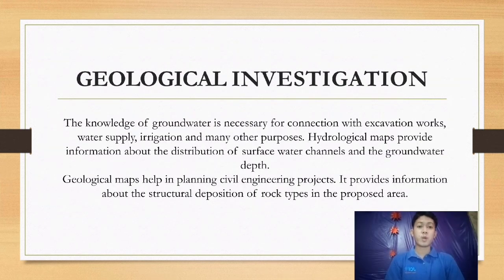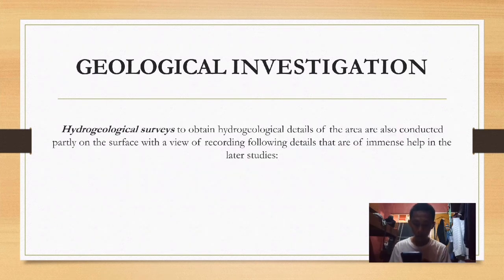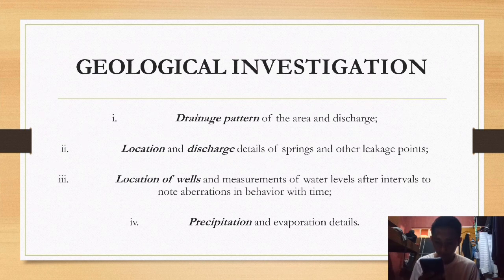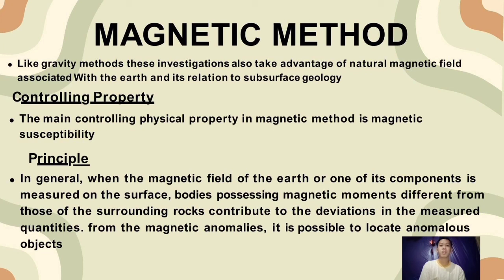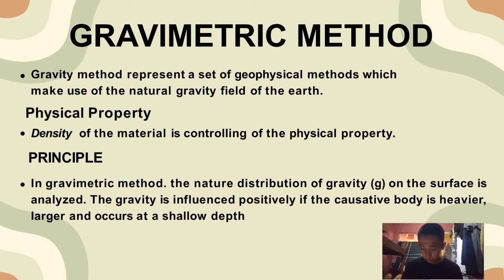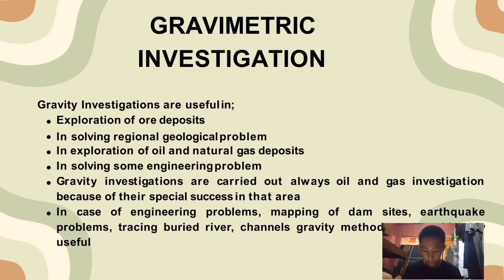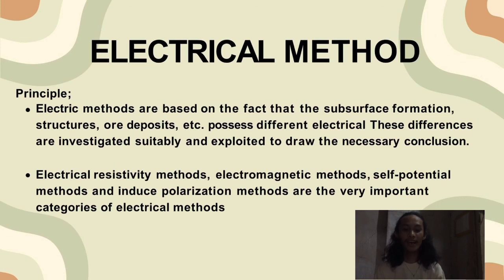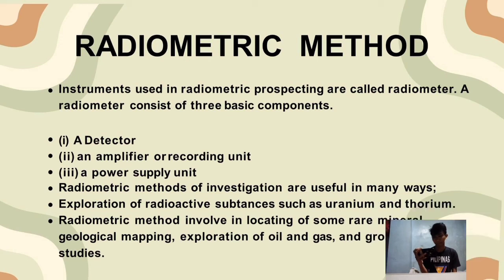Geological and Geophysical investigation